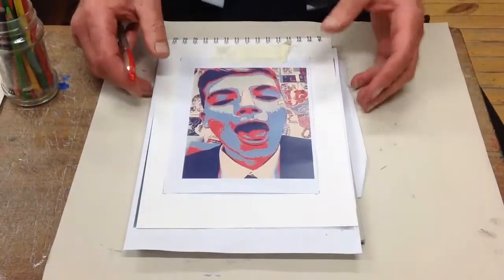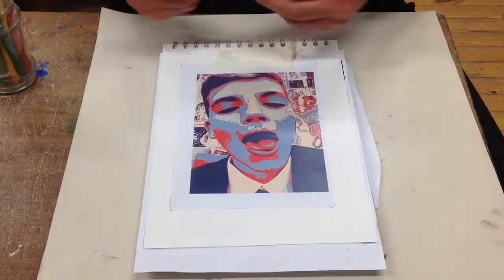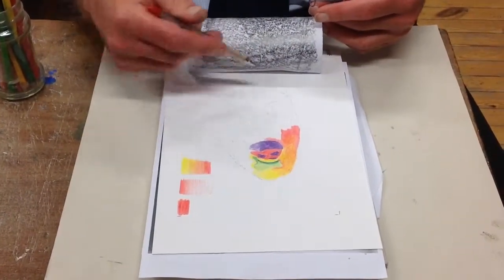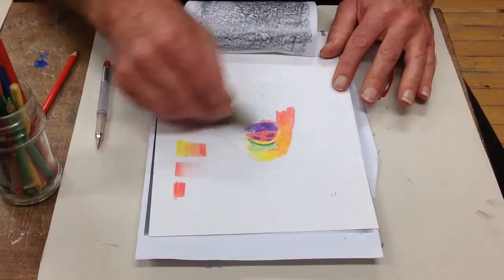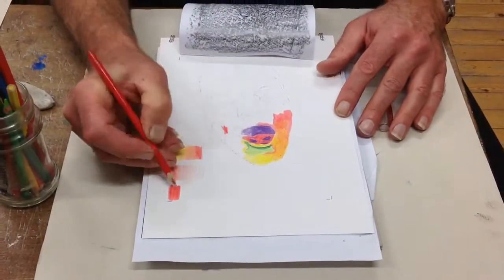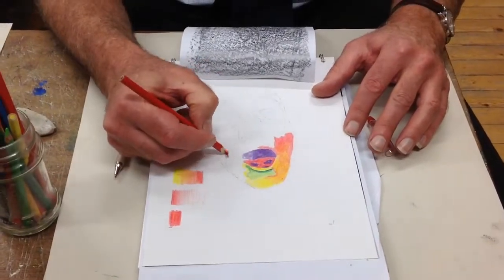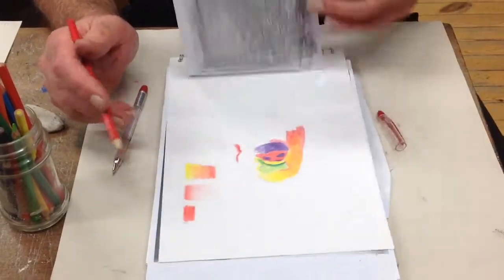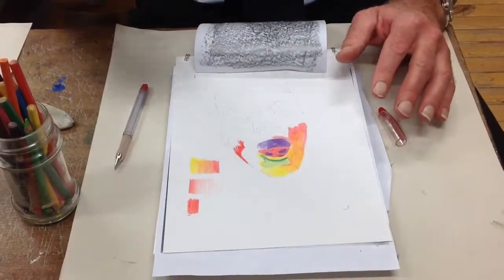Head homework 1